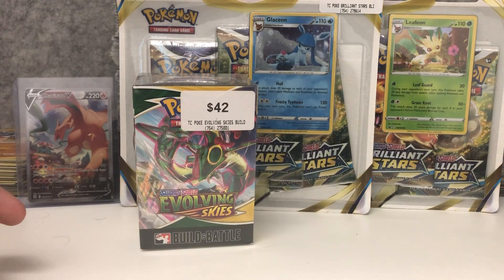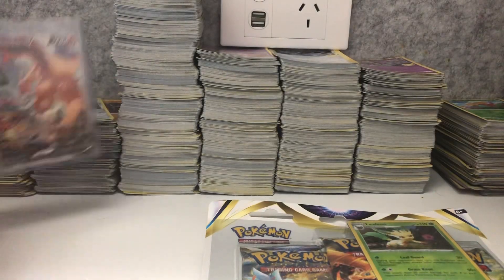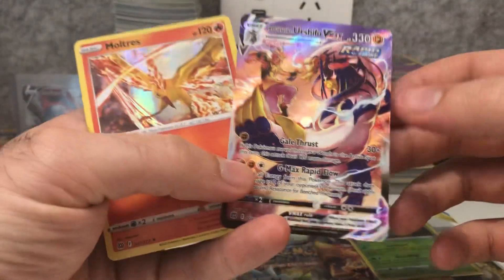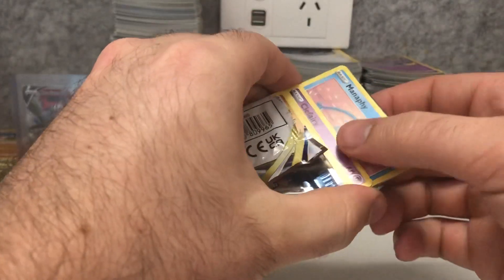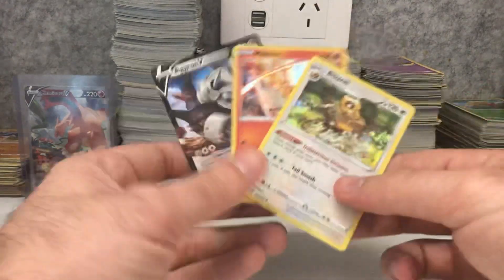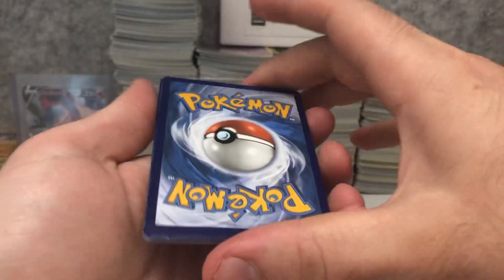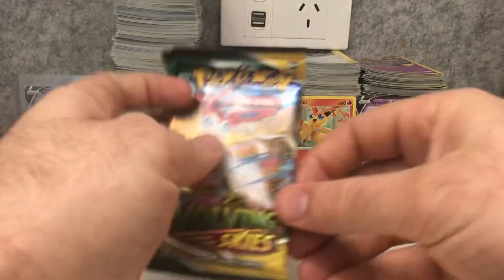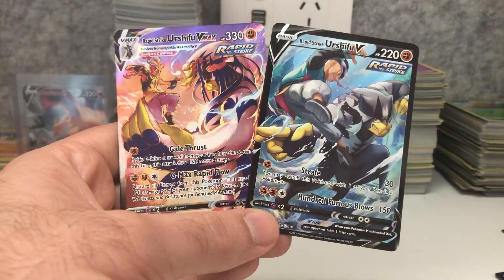Fire hits in todays Pokémon TCG Booster pack opening!